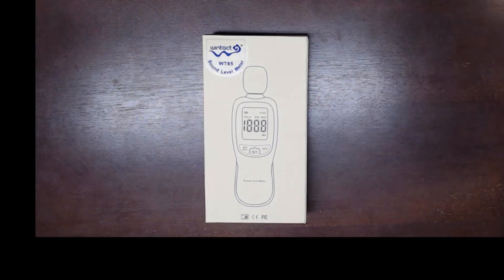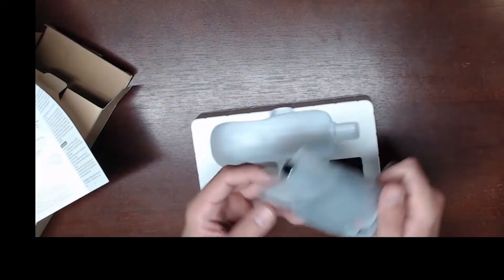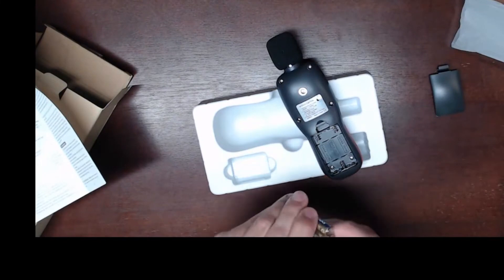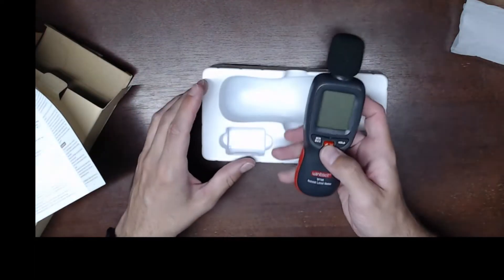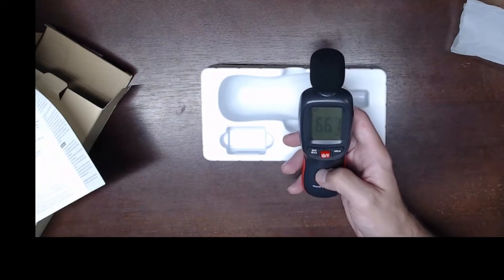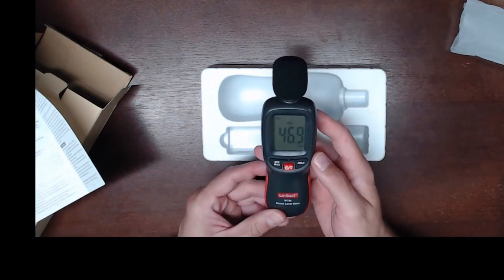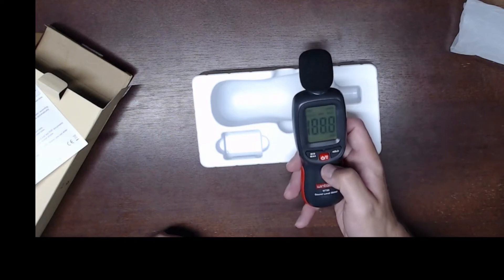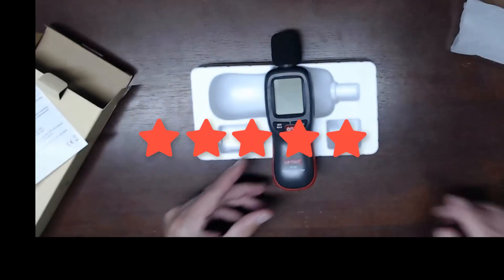Wintact Decibel Sound Pressure Level Meter Reader Review, Intuitive and simple to use, Backlight bui